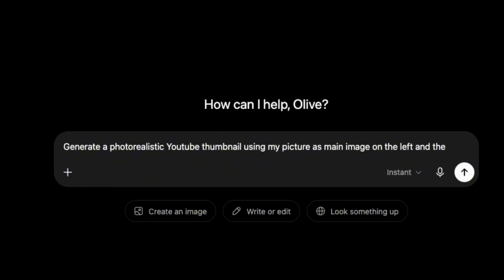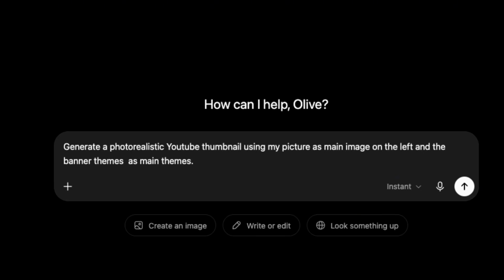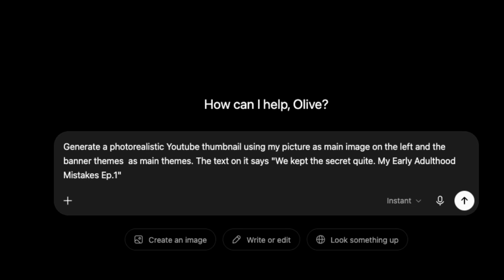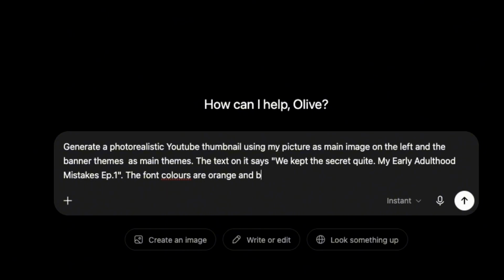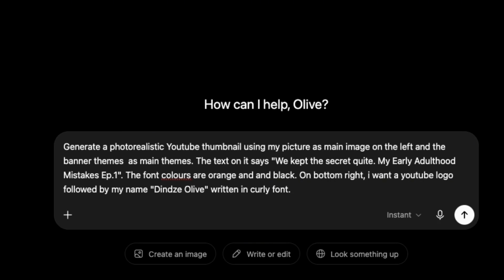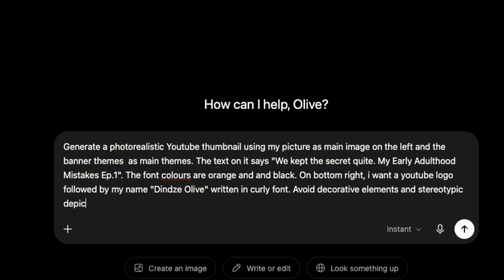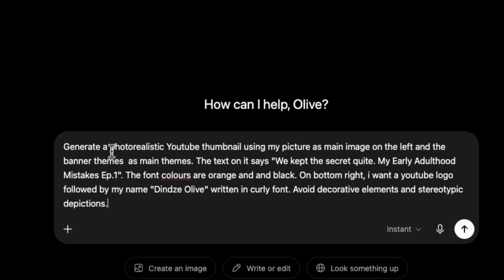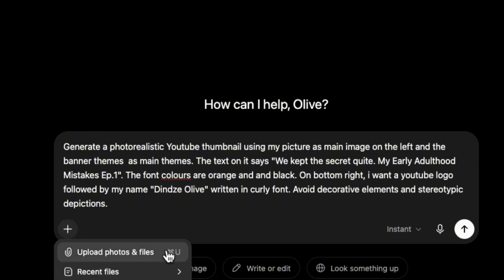AI Thumbnail Prompt Style That Saved Me | Zero Skills | ChatGPT Images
Starting out as a YouTuber with limited resources for video making? Adopt my thumbnail generation prompt style for zero dollars in few minutes and with zero skills